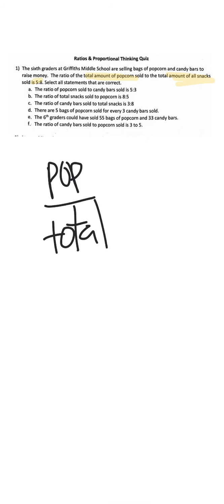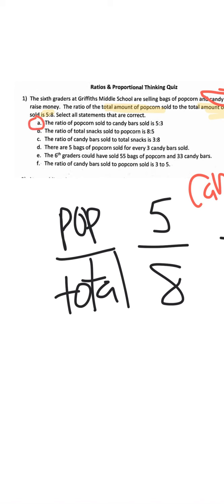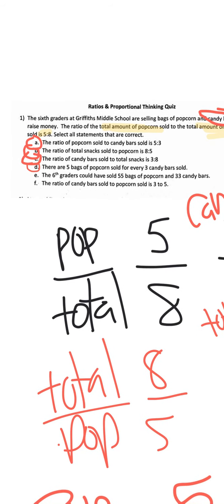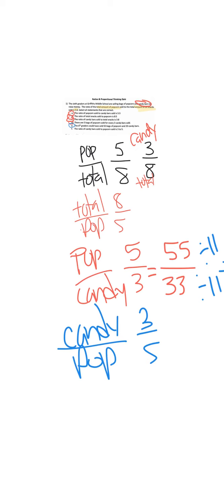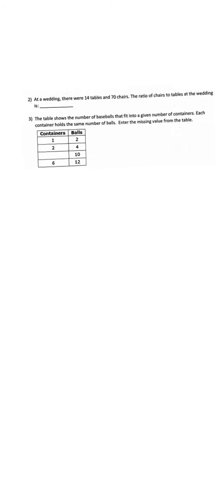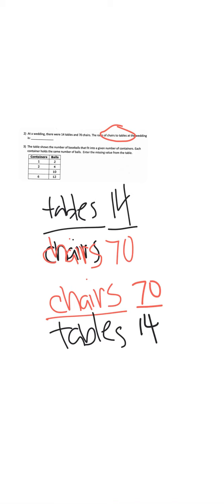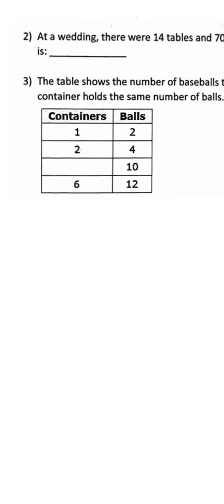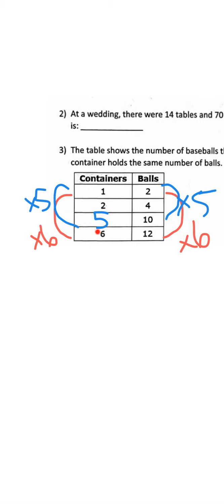Study guide help ratios and proportions